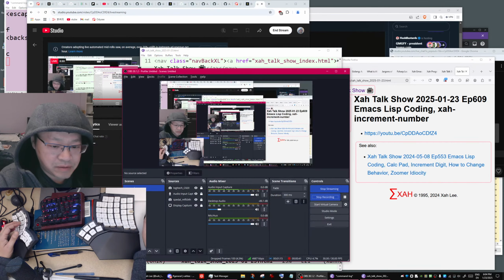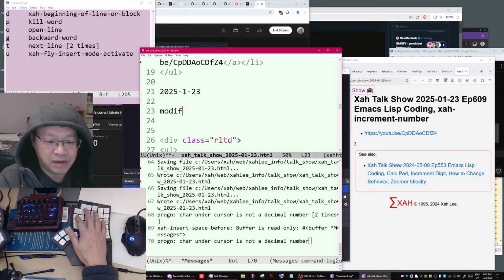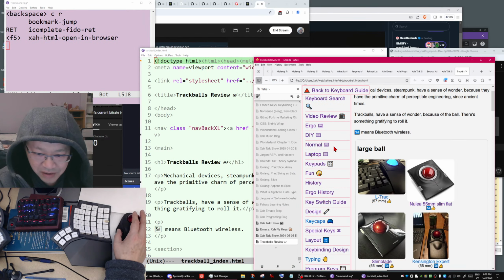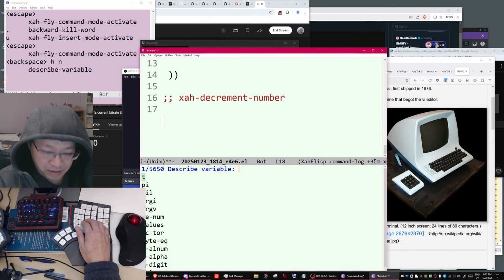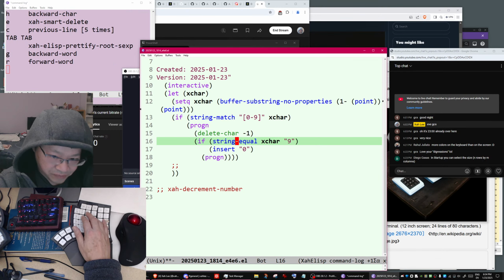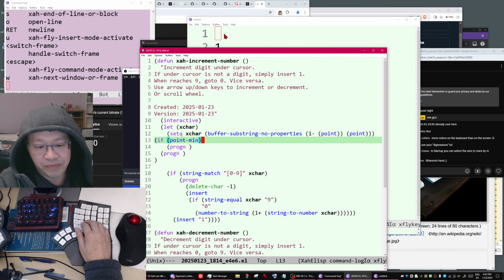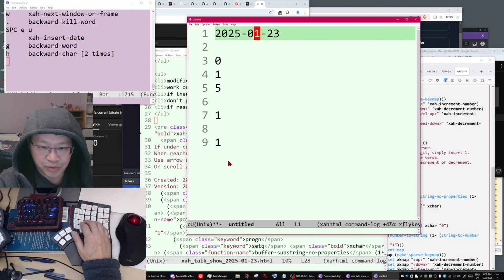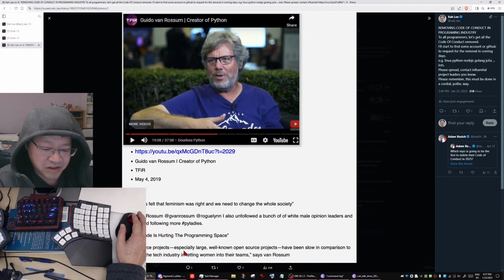Xah Talk Show Ep609 Emacs Lisp Coding, xah-increment-number